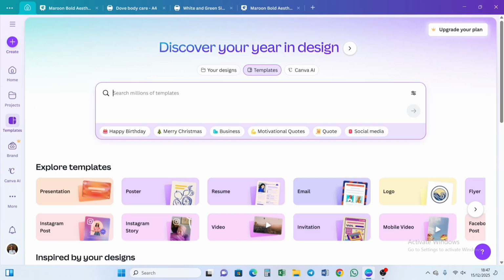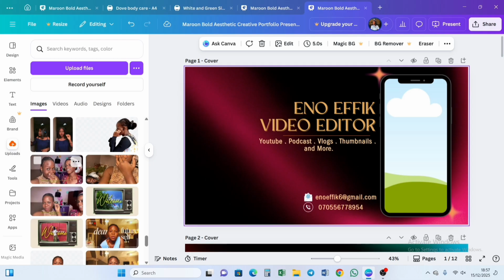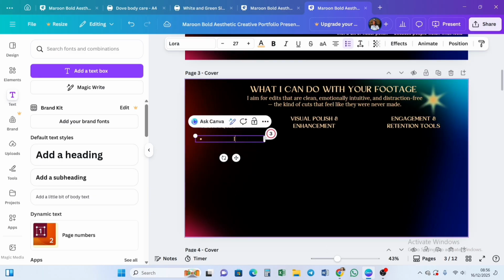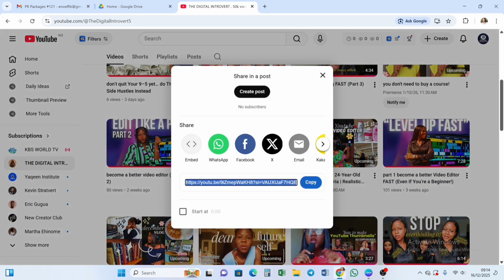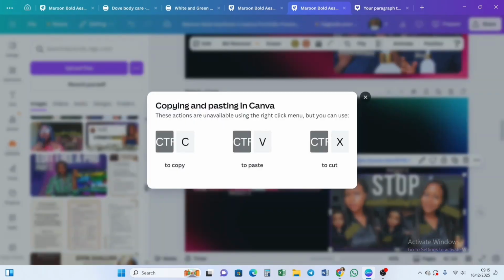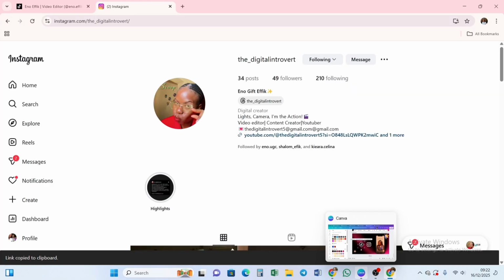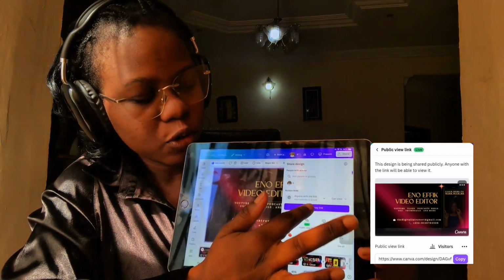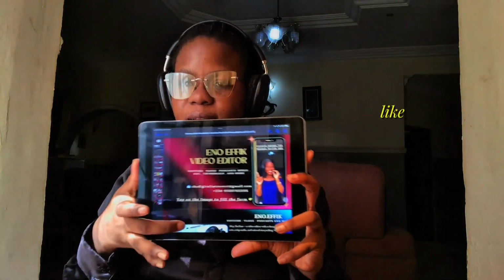how to create a portfolio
In this video, I will be breaking down how to make a Portfolio from start to finish on Canva, let me know, what other videos you'd like!

if you like my work as an editor, you should check out my work!👇
Portfolio:

Bye Lovelies!